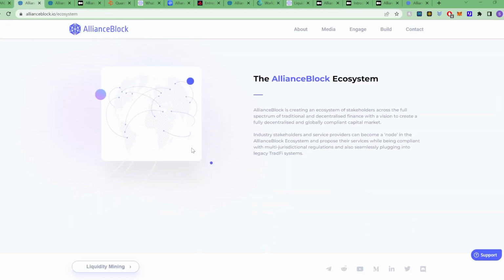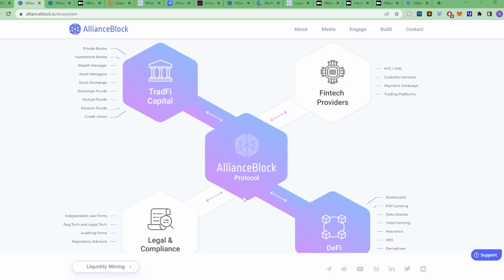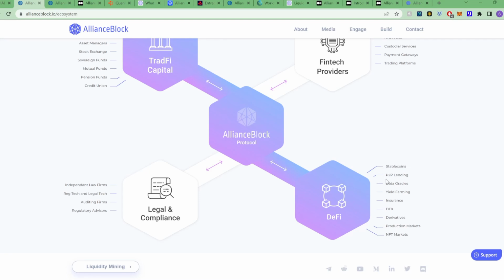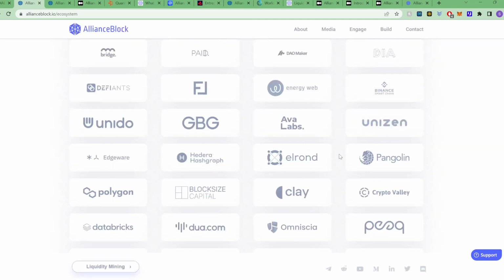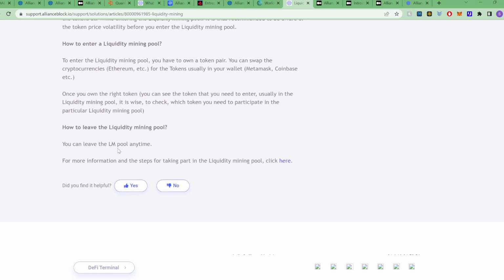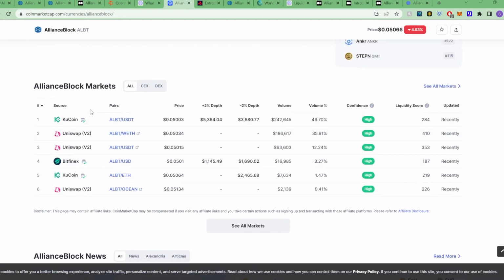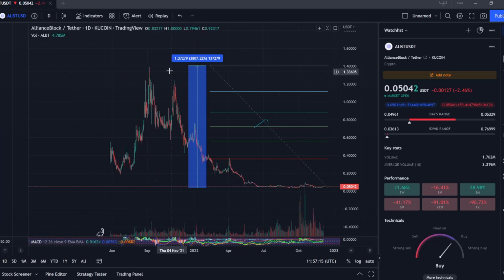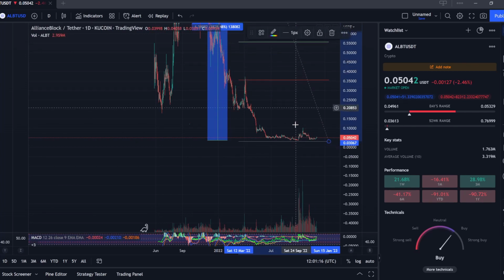ALBT AllianceBlock | NEW addition to my portfolio, why and what is to come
One I have had on my radar for some time, but now my portfolio is streamlined, I have some room for additions. ALBT is one of them.

Buy a LEDGER now, secure your Crypto and OWN IT!

Had a flight cancelled like we did?